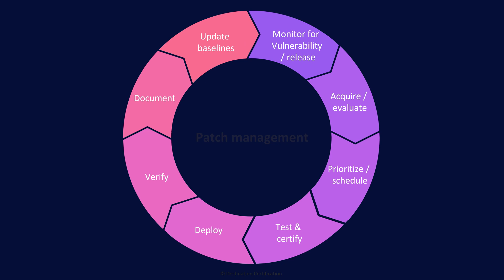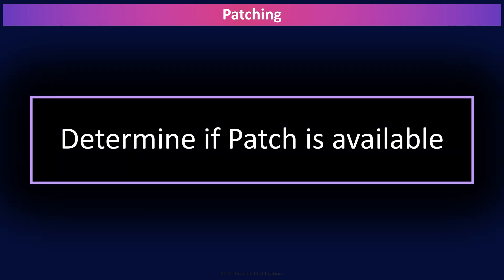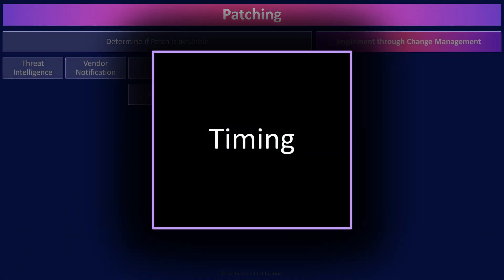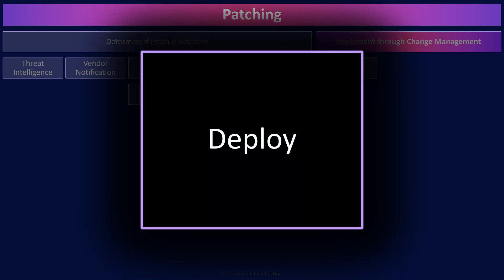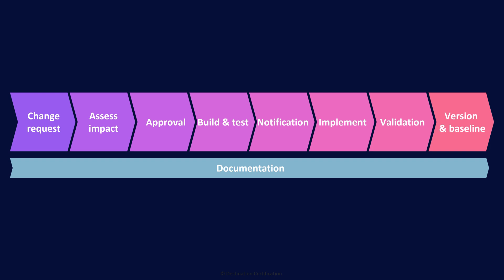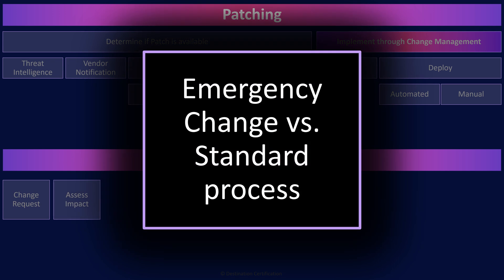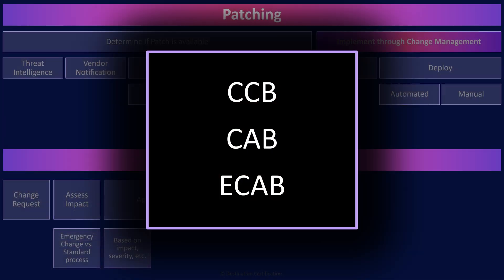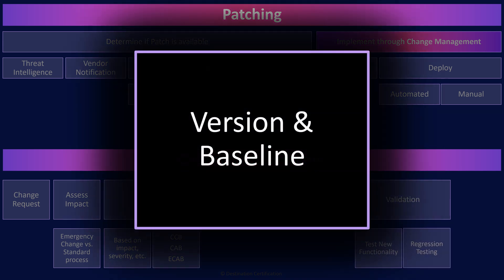Patching & Change Management MindMap (4 of 6) | CISSP Domain 7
Review of the major Patching & Change Management topics to guide your studies, and help you pass the CISSP exam.

This MindMap review covers:
00:00 Introduction
00:34 Patching
01:16 Determine if Patch is available
01:44 Threat Intelligence
01:58 Vendor Notification
02:21 Pro-actively checking
02:37 Agent
02:44 Agentless
03:04 Passive
03:54 Implement through Change Management
04:04 Timing
04:22 Deploy
04:40 Automated
05:03 Manual
05:20 Change Management
06:42 Change Request
06:58 Assess Impact
07:03 Emergency Change vs. Standard process
07:39 Approval
07:55 Based on impact, severity, etc.
08:06 CCB, CAB, ECAB
08:56 Build & Test
09:07 Notification
09:31 Implement
09:34 Validation
09:38 Test New Functionality
09:41 Regression Testing
09:49 Version & Baseline
10:06 Outro